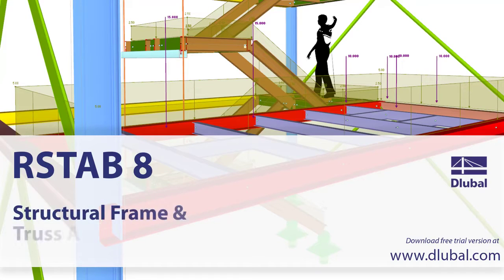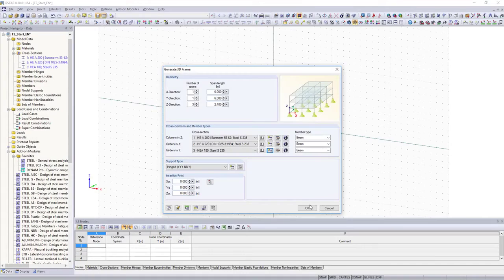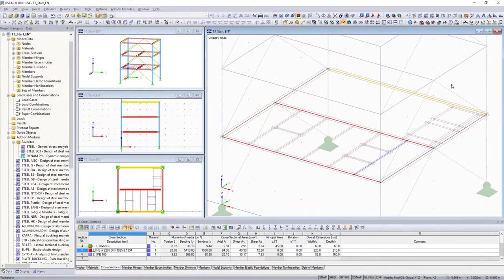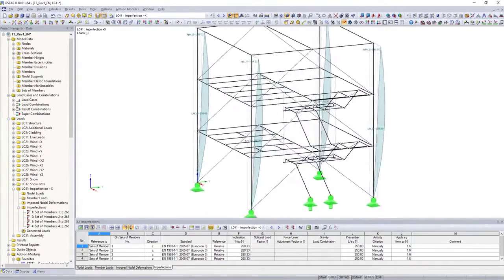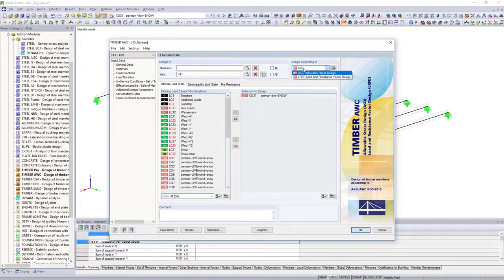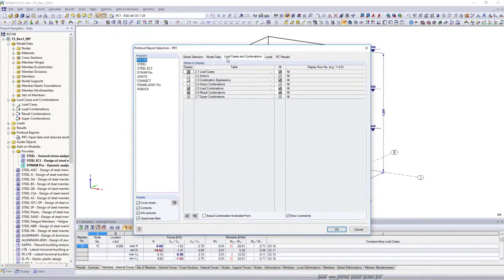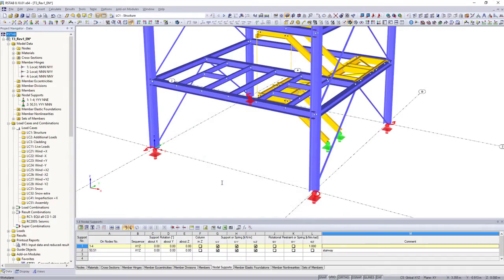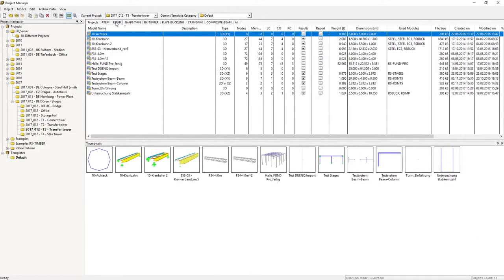[EN] Dlubal RSTAB 8 | Ознакомление с программой для проектирования и расчета каркасных конструкций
RSTAB - это программное обеспечение для расчета и проектирования двухмерных, а также трехмерных каркасных конструкций из стали, железобетона, дерева, алюминия или других материалов.

В данном вводном видео будет в течение 5 минут объяснено, каким способом работает программа для расчета конструкций RSTAB, ее различные функции и основной пользовательский интерфейс. Далее будет в видео показан также целый процесс проектирования конструкций, от начального ввода данных модели, через сам процесс вычисления, вплоть до создания окончательной документации и протокола результатов, подготовленных для инженерной проверки.

Лучший способ изучить RSTAB - это просто протестировать его самостоятельно.

Наша компания предлагает также бесплатную поддержку клиентов. Если у Вас остались вопросы,